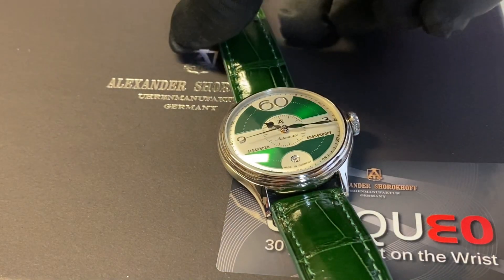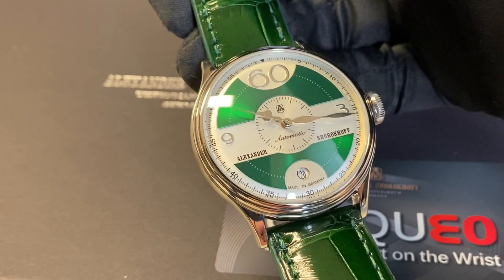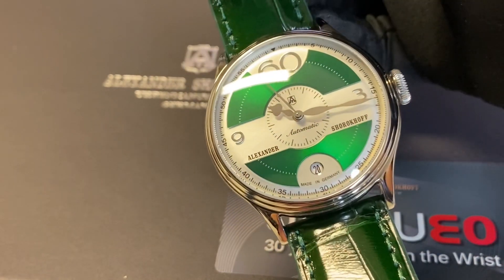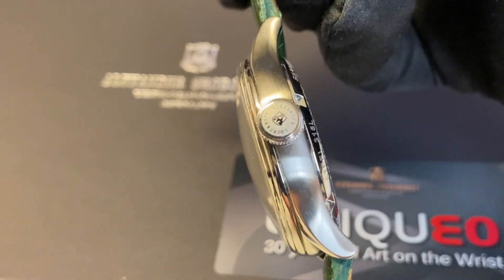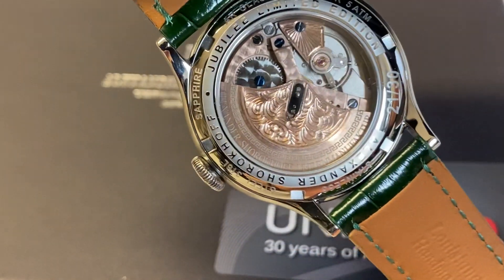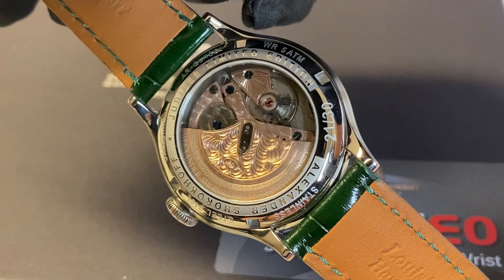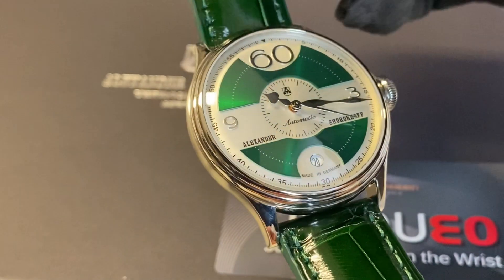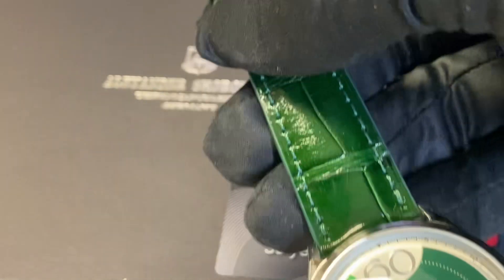Alexander Shorokhoff Vintage 7 - Nr. AS.V7-G